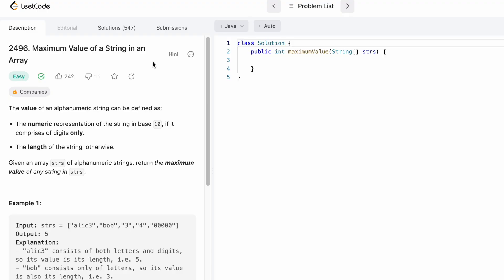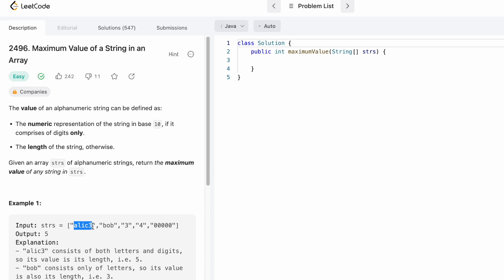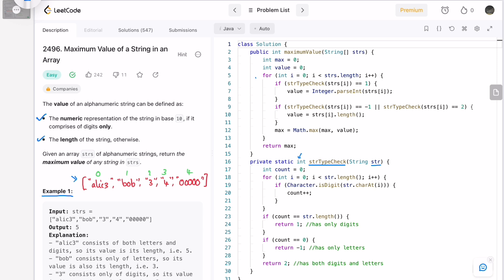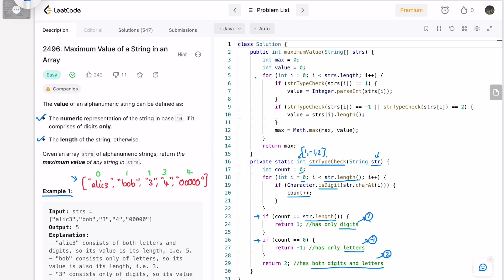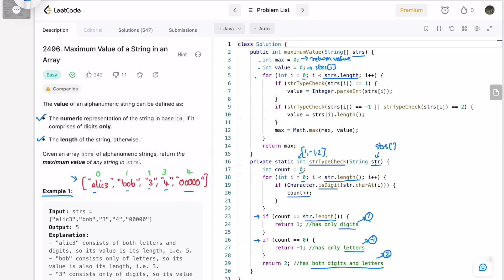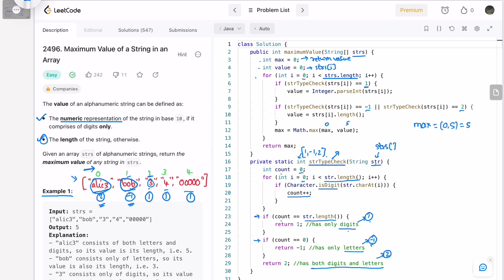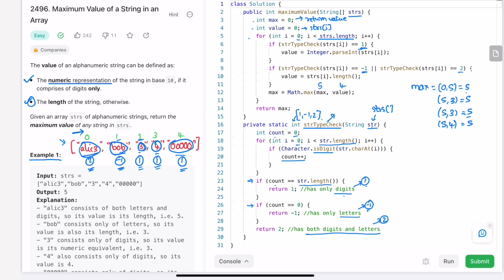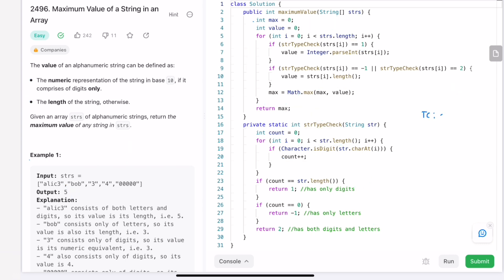Leetcode | 2496. Maximum Value of a String in an Array | Easy | Java Solution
2496. Maximum Value of a String in an Array [Leetcode Question]